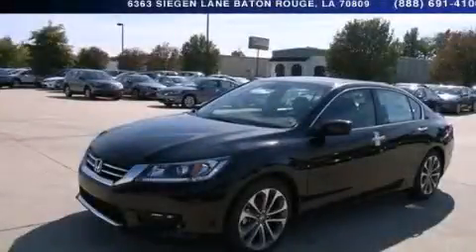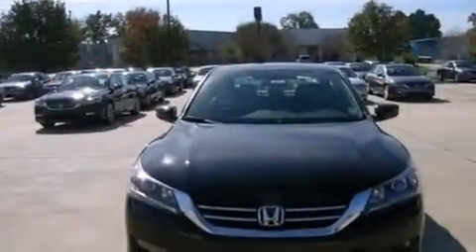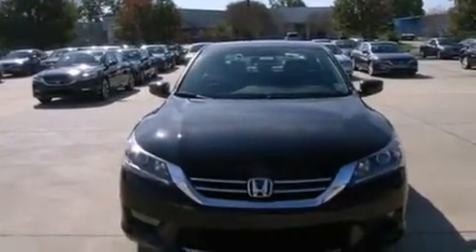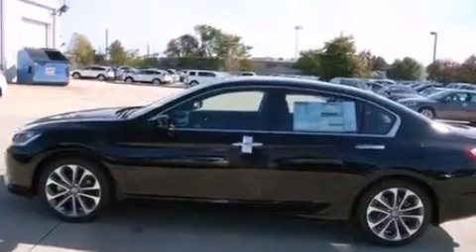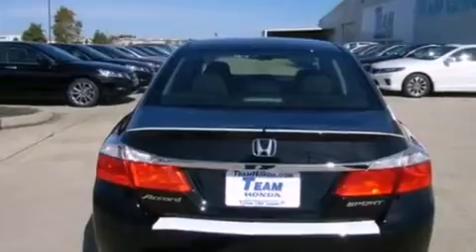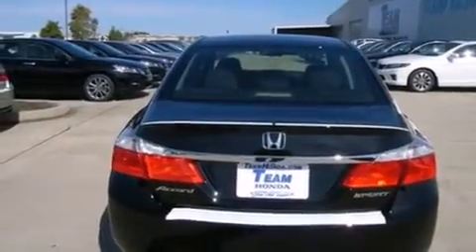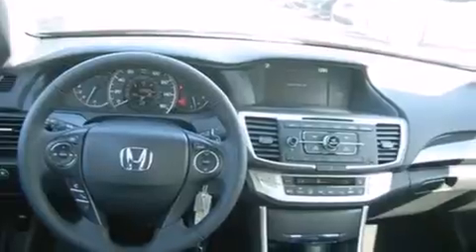2014 Honda Accord Denham Springs LA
Year : 2014
 Make : Honda
 Model : Accord
 Engine : 2.4L 4 cyls
 Trans . : Automatic
 Exterior : Crystal Black Pearl
 Miles : 1
 Interior : Black
 Stock : 140205